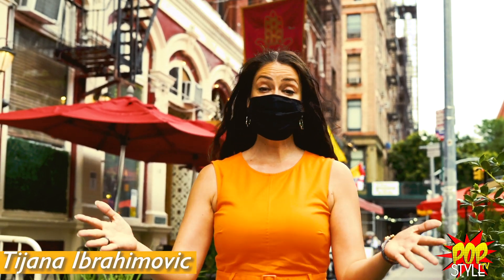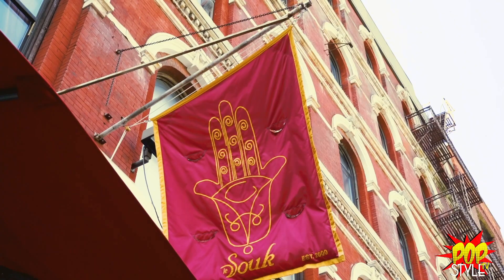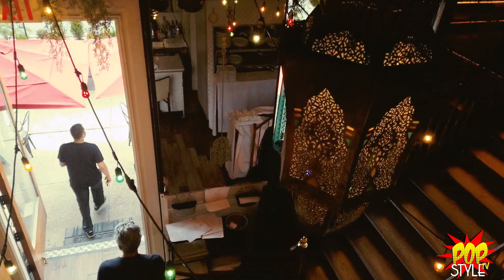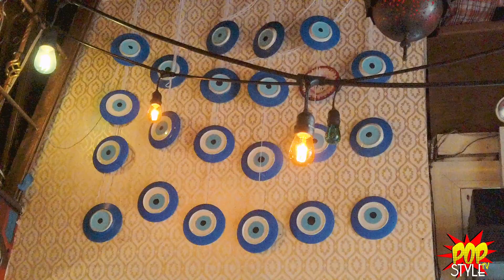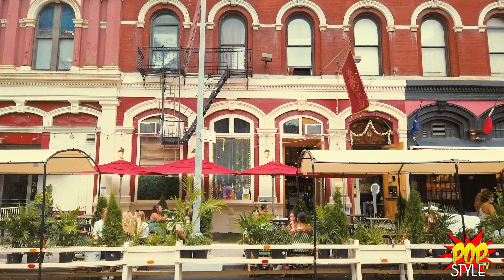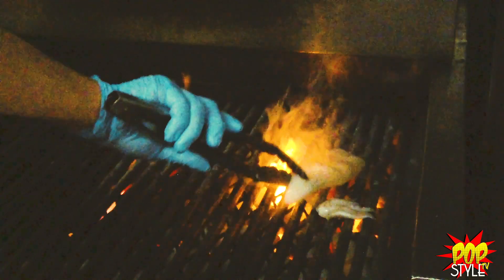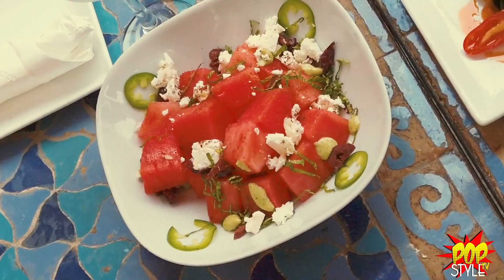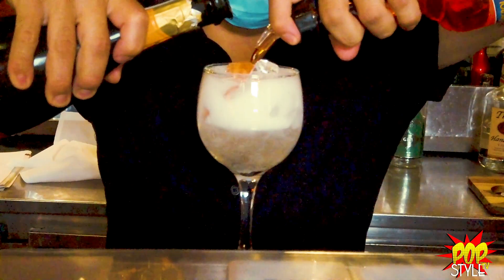Le Souk Restaurant - Outdoor Dining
POP Style TV visited Le Souk Restaurant at 510 La Guardia in NYC. Sam Jacob, one of the owners told us about their new menu, outdoor terrace and restaurant industry at the time of pandemic .

Video shot and edited by Yi Cheng